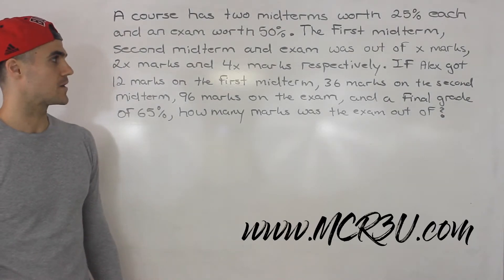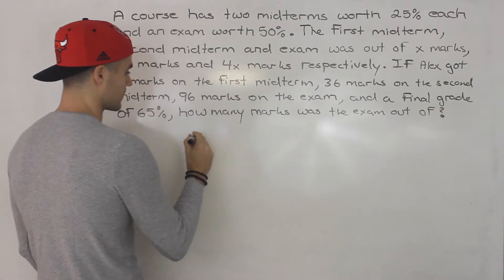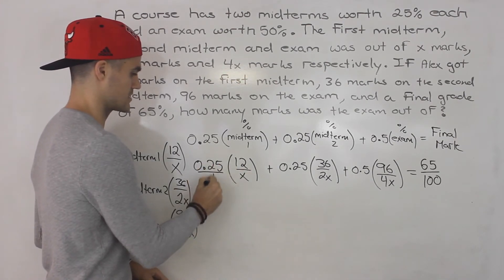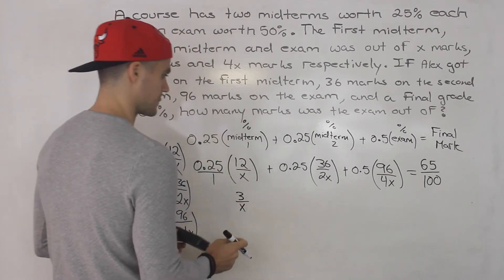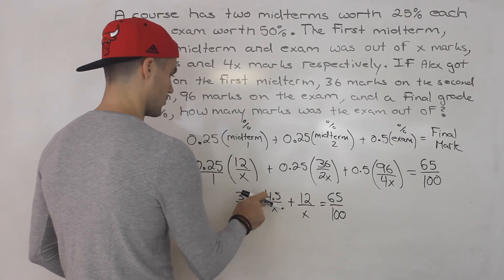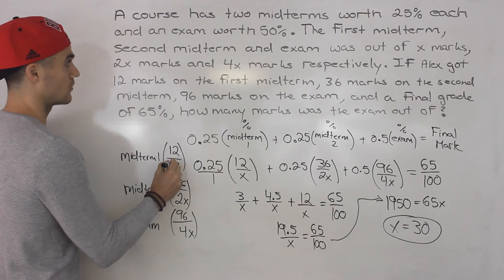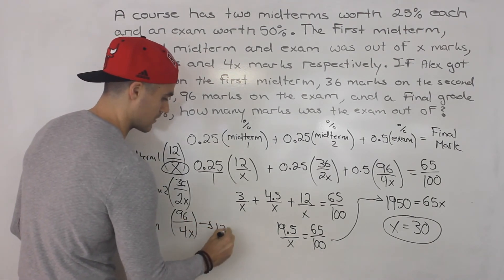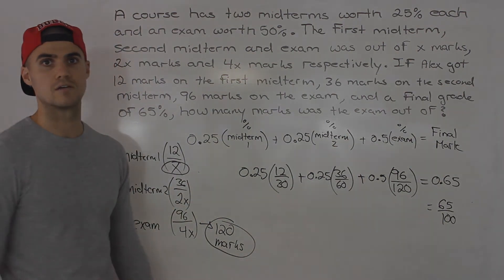MCR3U - Adding & Subtracting Rational Expressions Word Problem - Grade 11 Functions